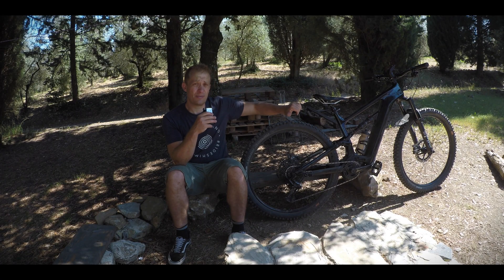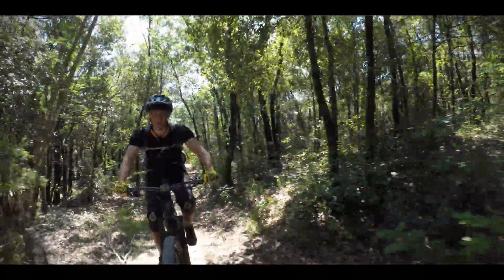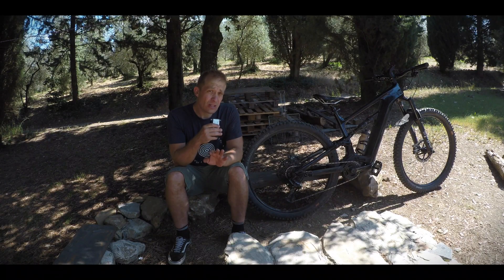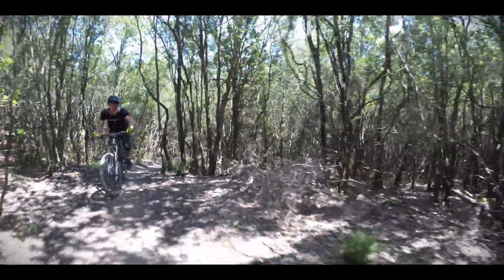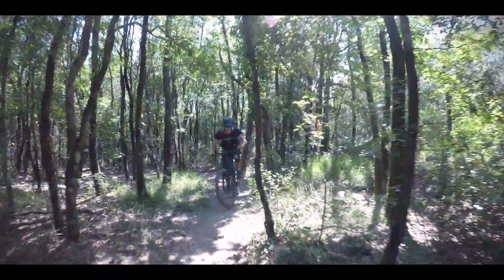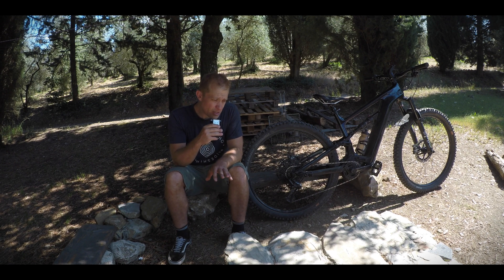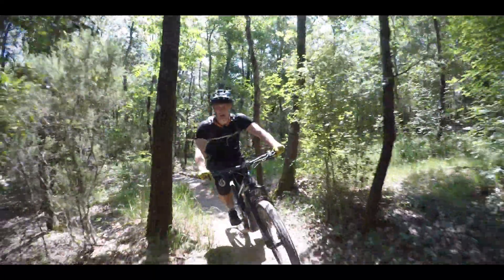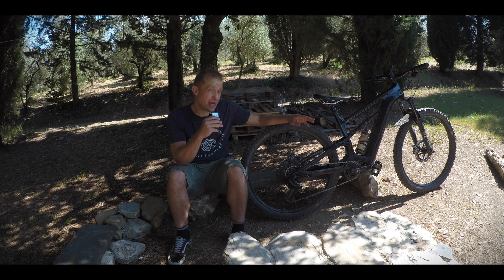Tested: Updated 2021 Bosch Gen 4 Is Now the Most Powerful Ebike Motor - 85Nm.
Bosch updates their Gen four motor to 85 NM from 75 NM of Torque - We took a ride and discovered a few of the new features. Technically it is now one of the most powerful motors on the market.